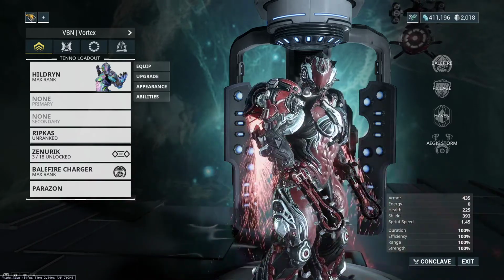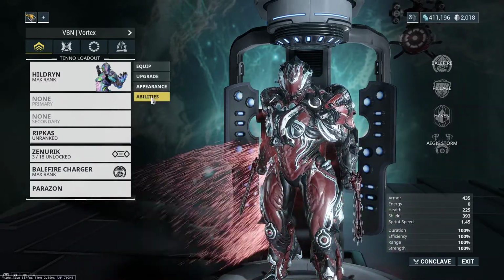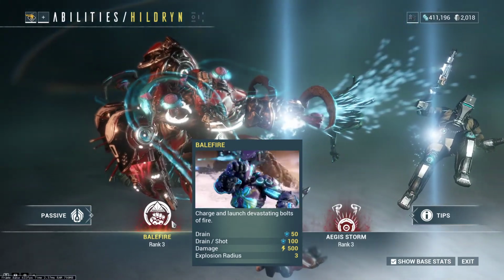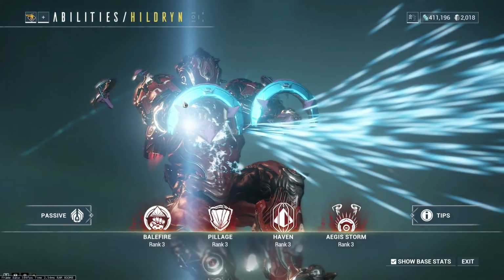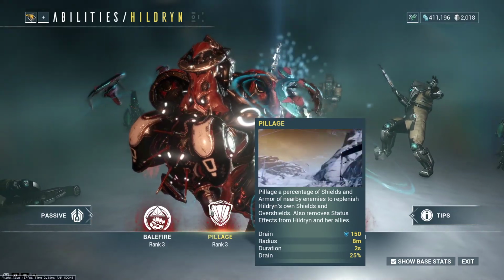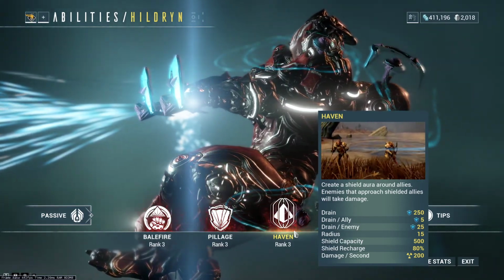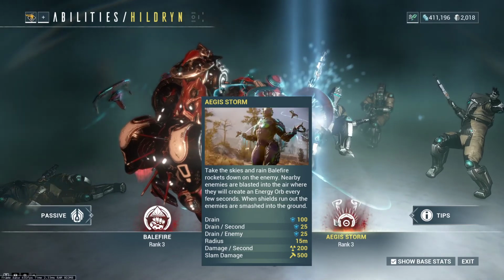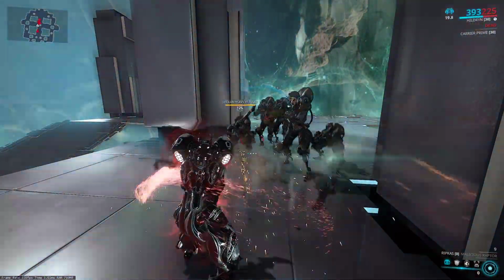Hildryn Overview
Just an introduction to her. Nothing in depth yet. I'm going to go skill by skill sorting out all the good and bad.